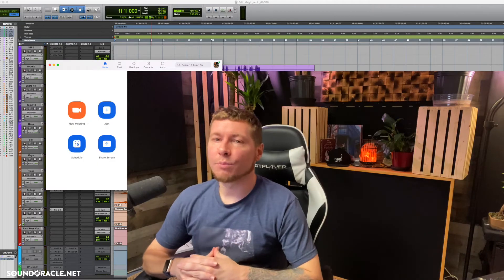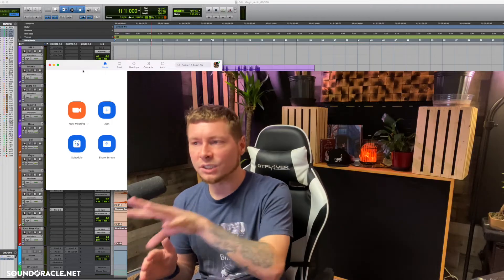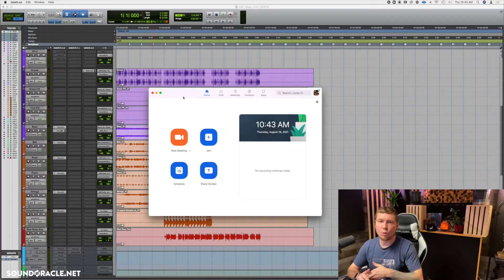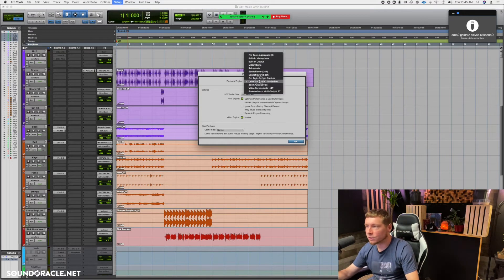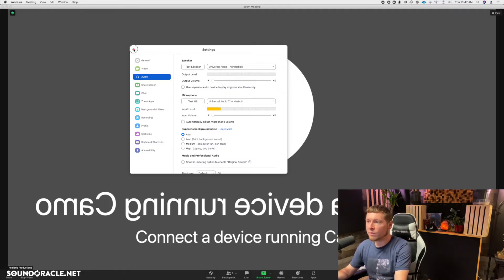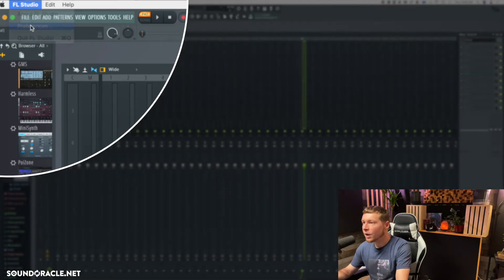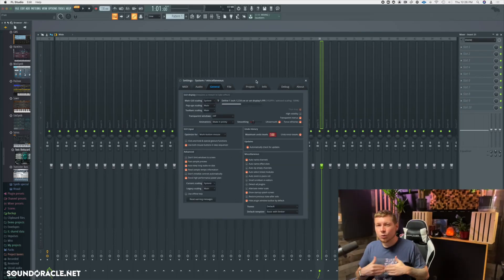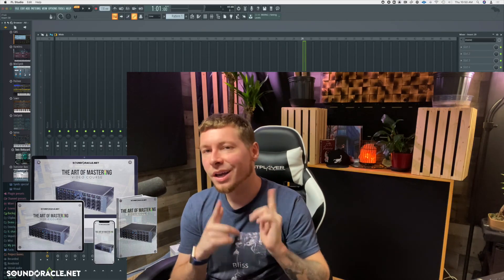How To Share Your DAW's Zoom Session Live In A Zoom Meeting | SoundOracle.net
0:00 - Intro
1:32 - Installing Zoom's Playback Engine
2:24 - Session Sample Rate
3:01 - Steps For 1st Time Connecting Your DAW To Zoom
4:27 - Connecting Pro Tools To Zoom
5:48 - Connecting Zoom To Your Interface
6:34 - Connecting Ableton To Zoom
7:07 - Connecting Logic To Zoom
7:34 - Connecting Reason To Zoom
7:49 - Connecting FL Studio To Zoom
8:59 - Using Remote Access Within Zoom
10:46 - Outro

This week’s tutorial is a breakdown of How To Share Your DAW’s Session Live In A Zoom Meeting!

Since the pandemic, we’ve had to rely on virtual meetings more than ever. As a producer, artist, or engineer you may need to collaborate or make adjustments on a session with your client or collaborator. Did you know that with Zoom, you can share your session live and the audio directly from your session so they can hear it in full quality? You can even grant someone remote access or they can grant you remote access to control the session in real-time! We show you how to set up your DAW & Zoom so you can seamlessly share your sessions. We even show you how to do this process in each of the major DAWs!

Follow along as professional engineer Realistic breaks down How To Share Your DAW’s Session Live In A Zoom Meeting!